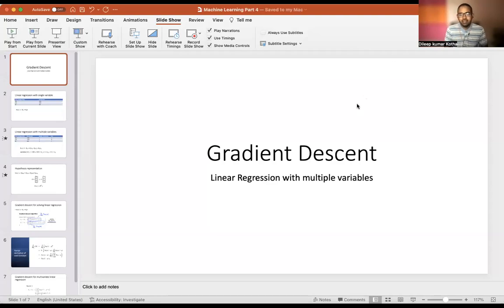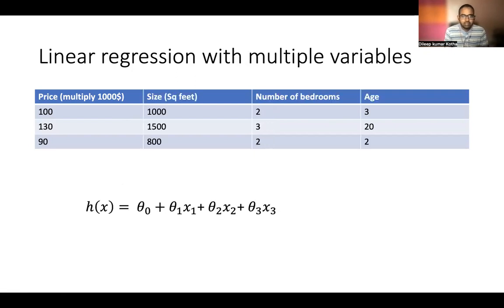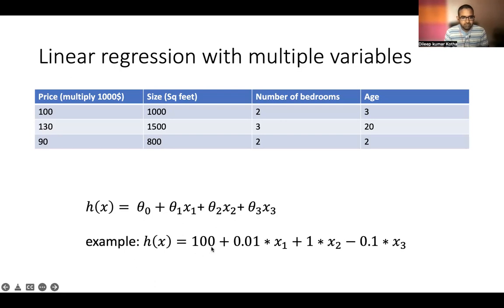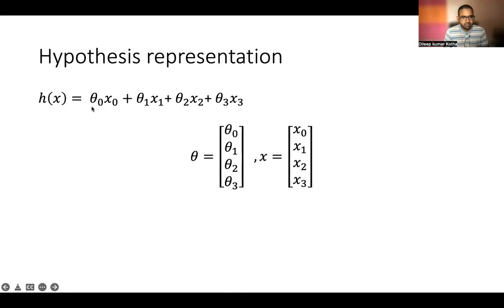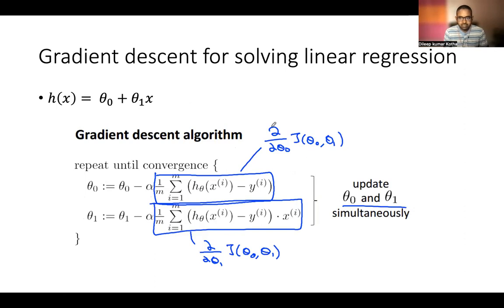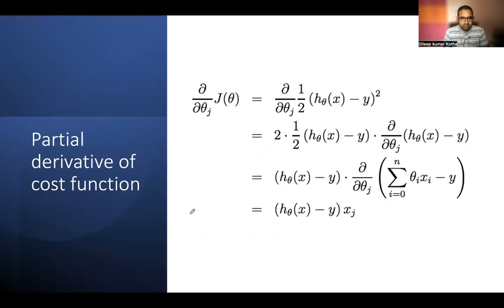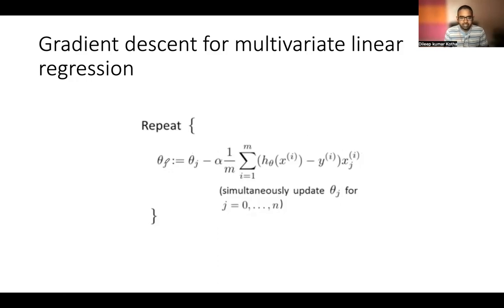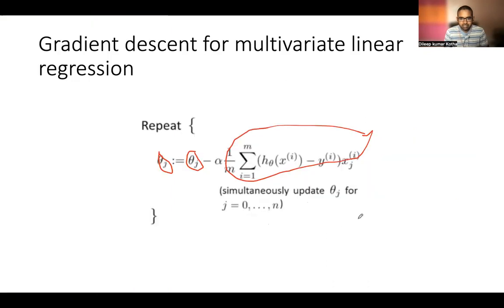EP4: Gradient descent for multivariate linear regression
Representation of multivariate linear regression and gradient descent solution for it